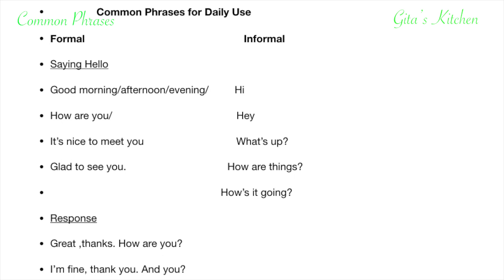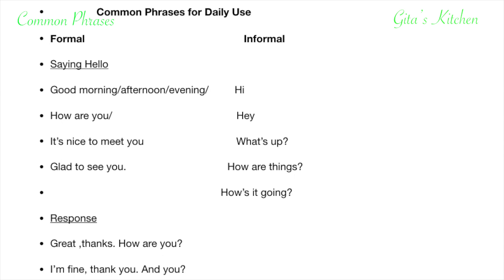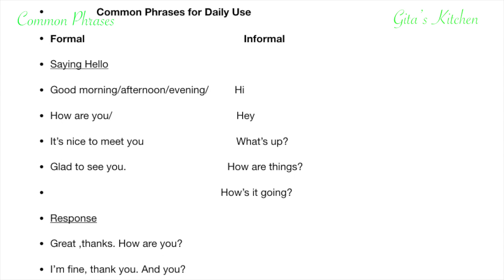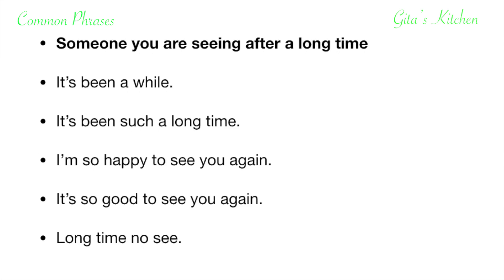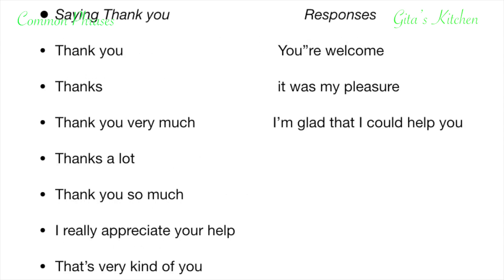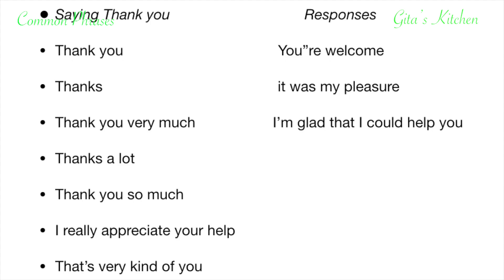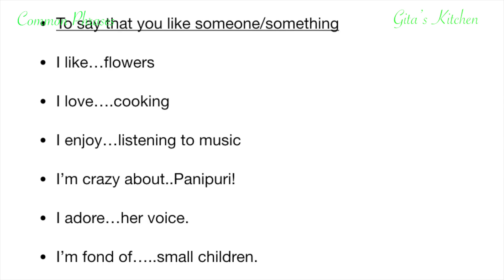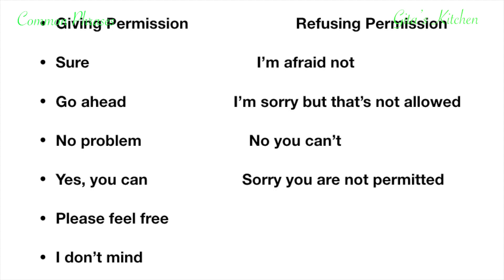Common Phrases in Daily Life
This video gives some common phrases which can be used in daily speaking.These are general expressions for greeting, Thanking, expressing likes and dislike and so on. They will be useful for beginners who want to speak English fluently.